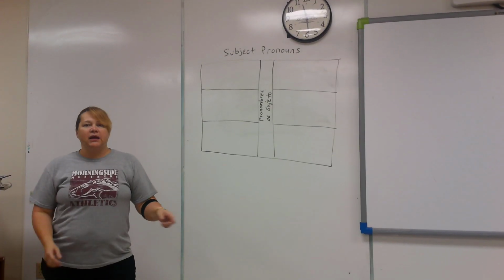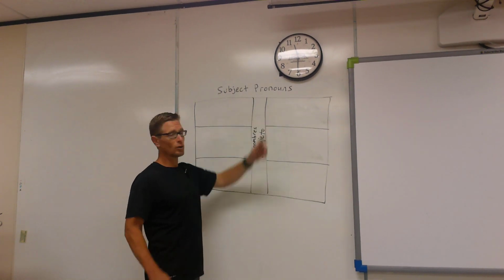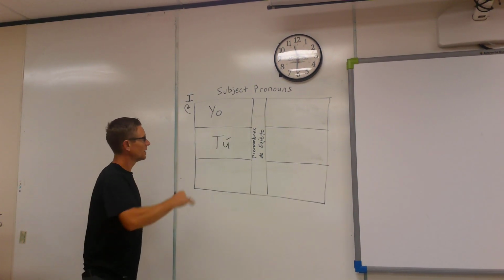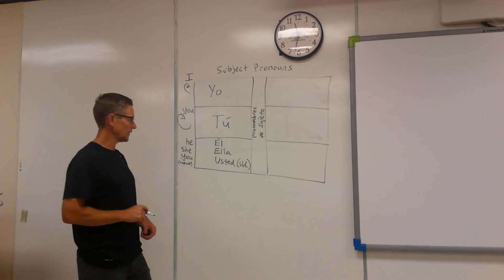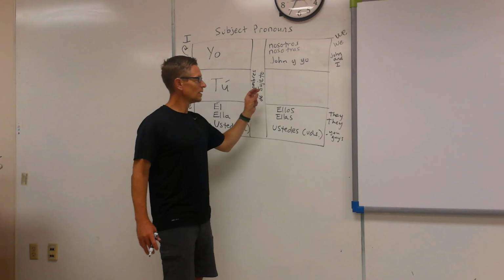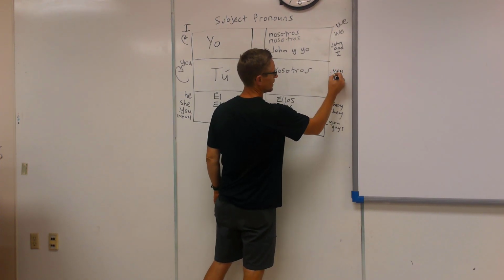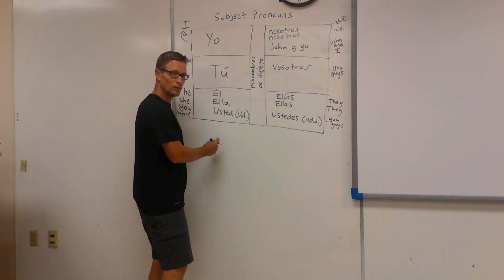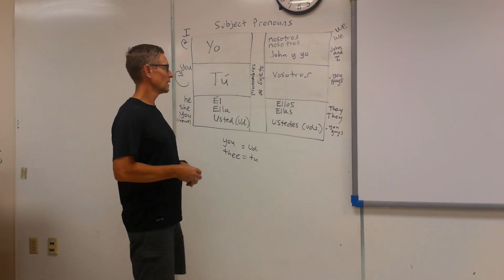Spanish 2 Priliminar Subject Pronouns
This is a short video on who does the actions.  These are words like "I, You, He, She, We, They" in Spanish